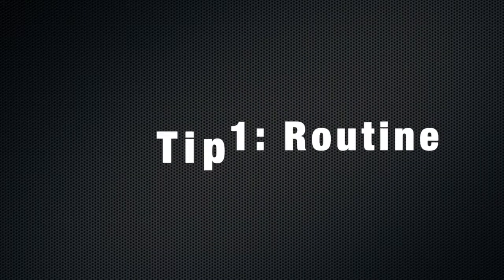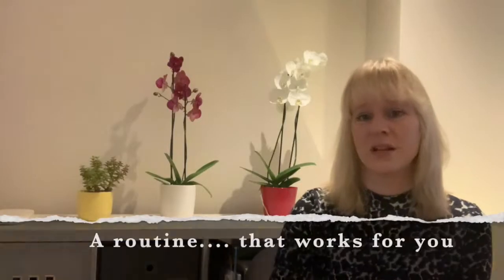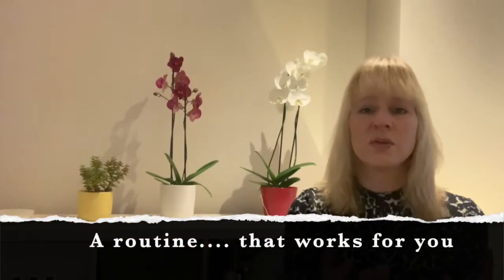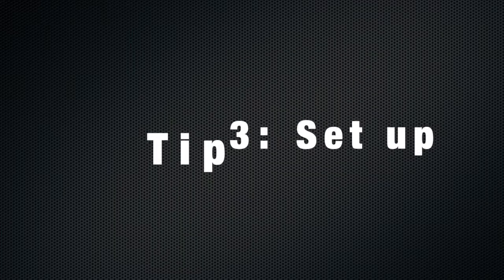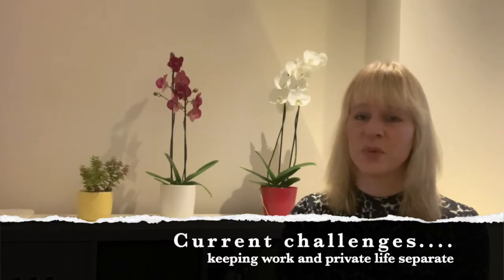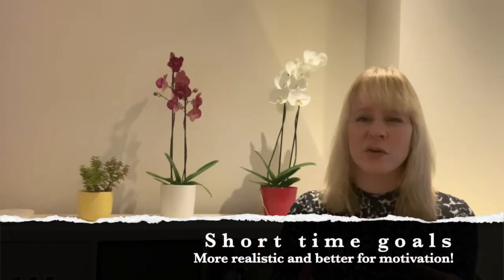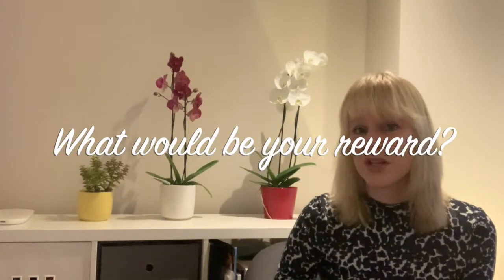How to... effectively work from home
As scientists, we are used to doing experiments in the lab and working from home wfh is not natural for many of us. How do you manage to stay productive while staring at a computer screen?

In this video, I will share some tips on productivity that you can try. Keep in mind there is no "one size fits all" approach so you will need to find out what works for you.